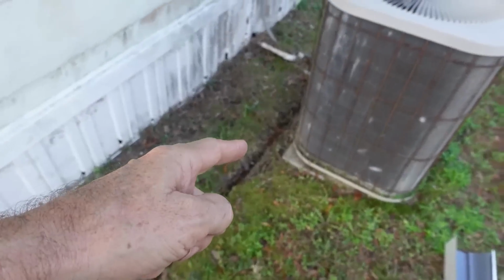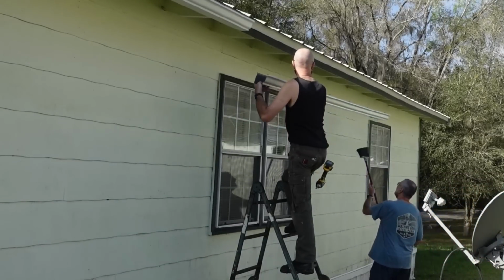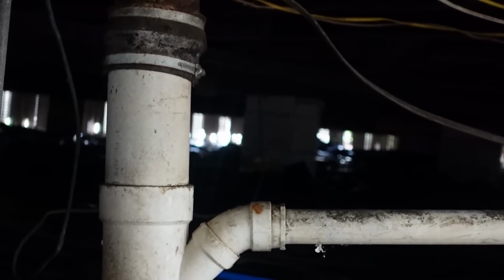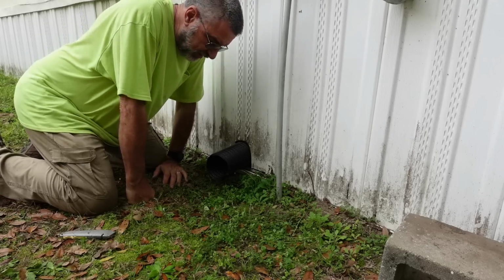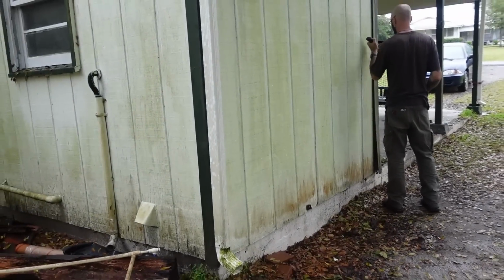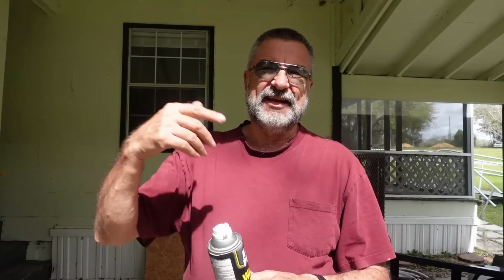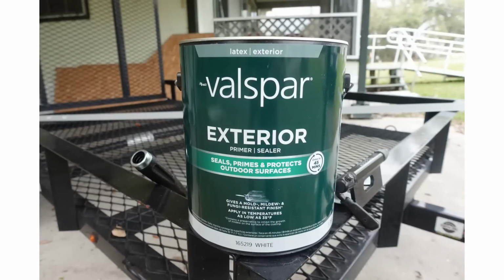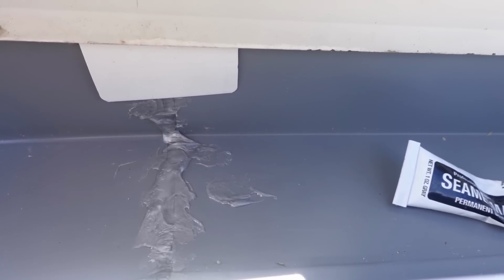New Gutters and T-111 Siding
Shop or become a consultant at our Thrive Life food store.

Do you think you might need hearing aids?  Or do you have a family member or friend who might need them?  Use our link to Earlux to get a FREE hearing test and consultation.  Then get $200 off or 0% financing.
SORRY, EARLUX HEARING AIDS ARE CURRENTLY ONLY AVAILABLE IN THE USA.